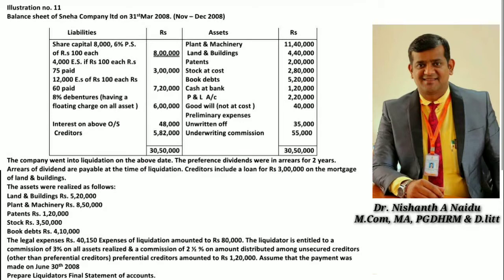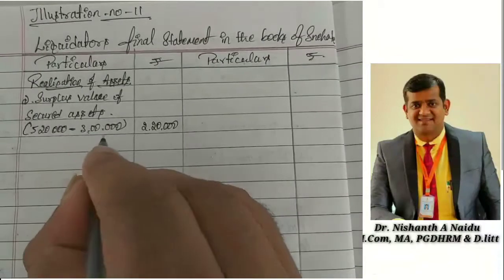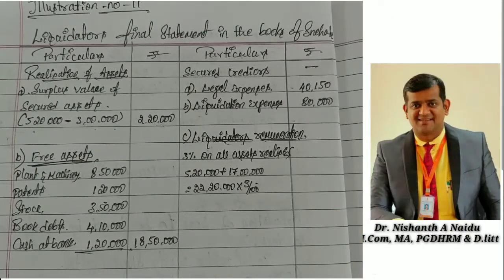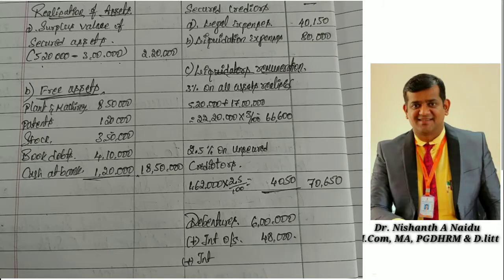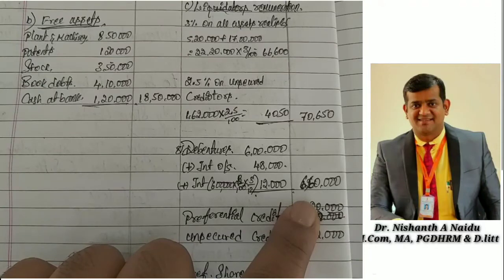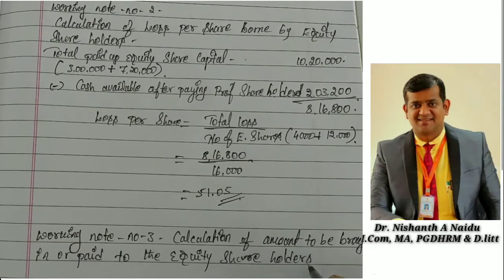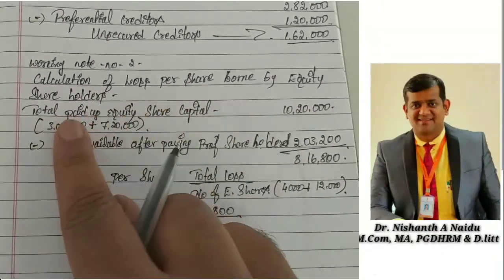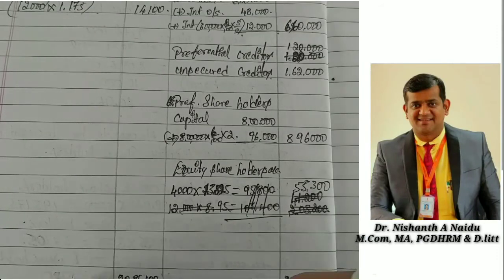Illustration no 11 Liquidation of companies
Problem and Solution on liquidation of companies with adjustments of amount brought in or paid to the equity share holders.. ..